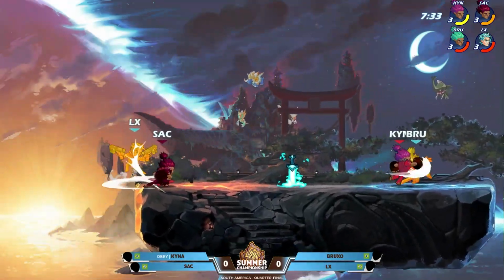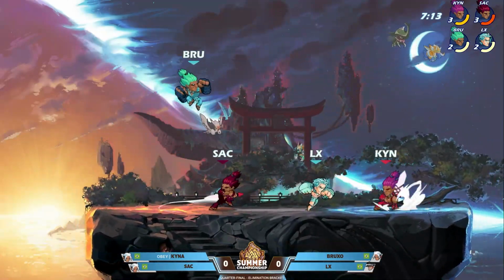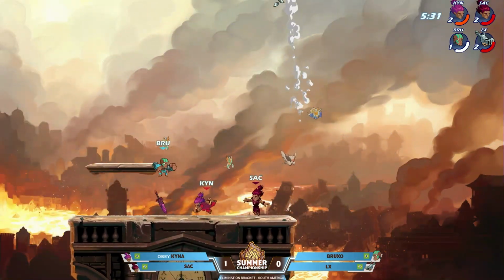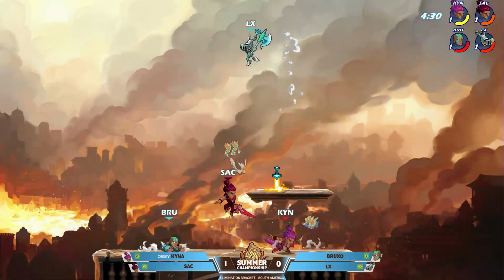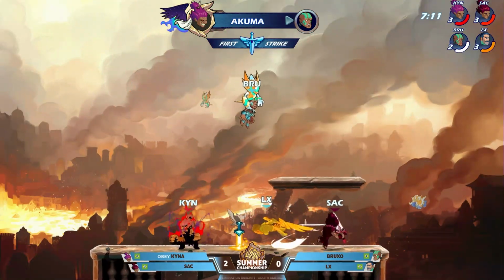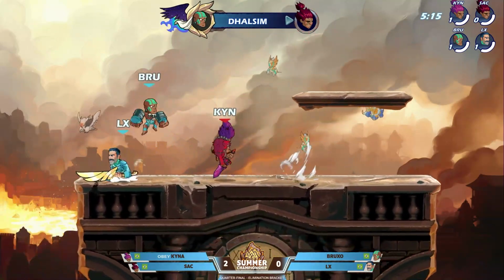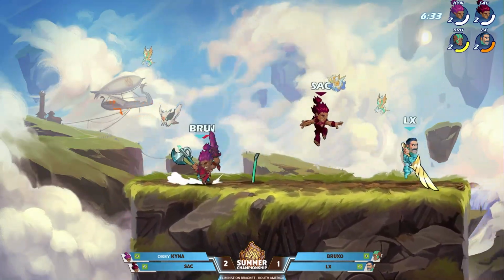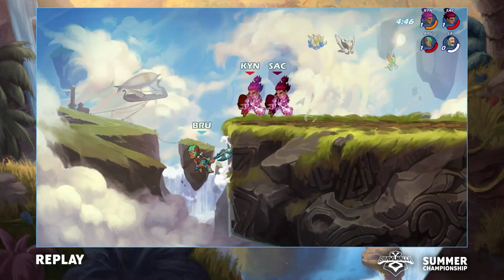Kyna & Sac vs Bruxo & LX - Elimination Quarter-Final - Summer Championship 2022 - SA 2v2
! Follow Brawlhalla EVERYWHERE !